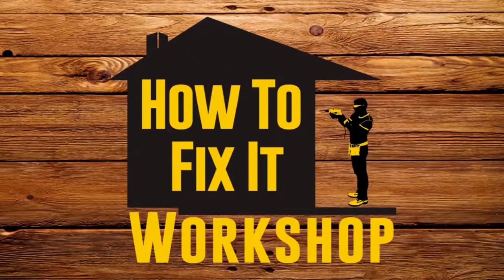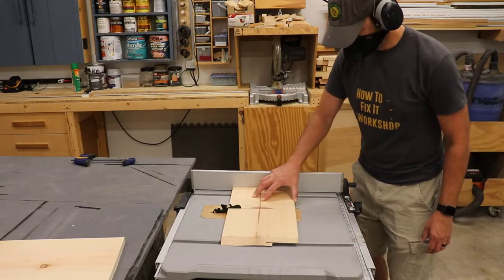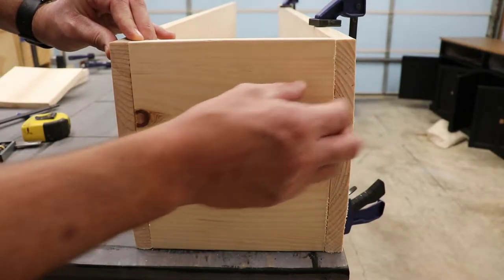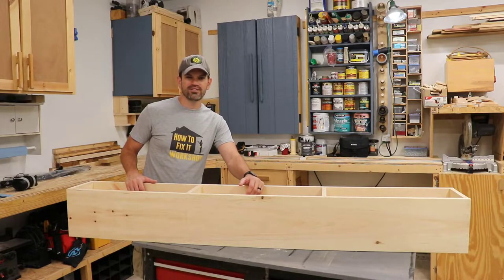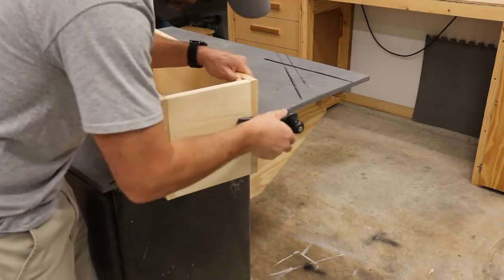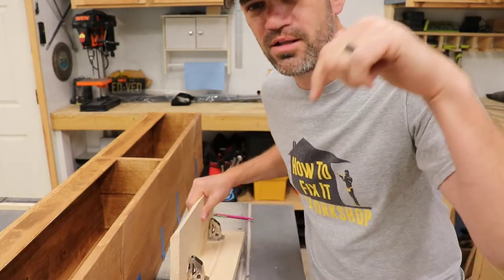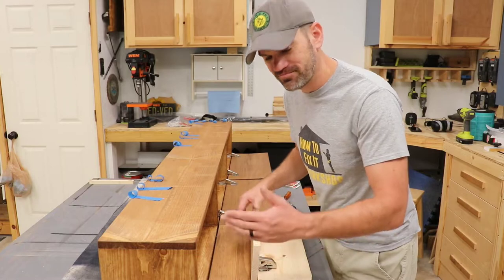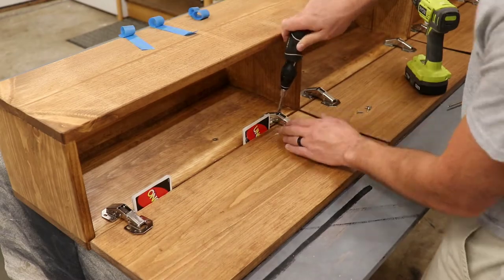DIY Floating Entertainment Center / TV Stand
How to make a floating tv stand or floating entertainment center with doors.

Link to the hinges I used for this project

Tools that I used for this project:
Table Saw
GluBot glue bottle
Tightbond II Wood Glue
Miter Saw
Irwin Squeeze Clamps